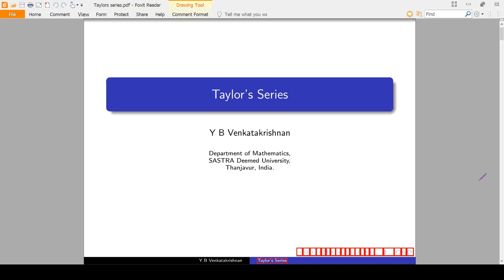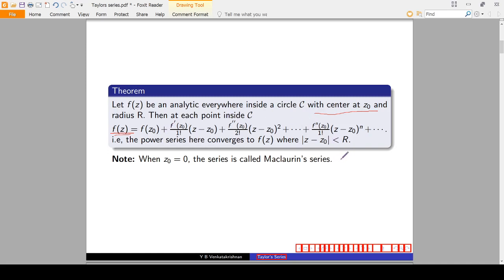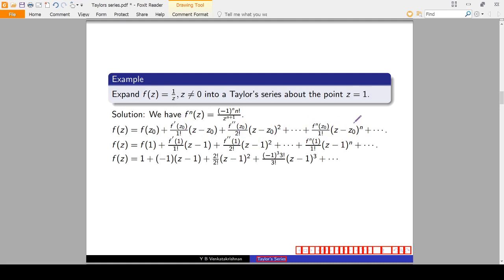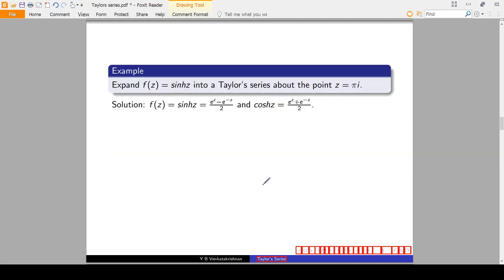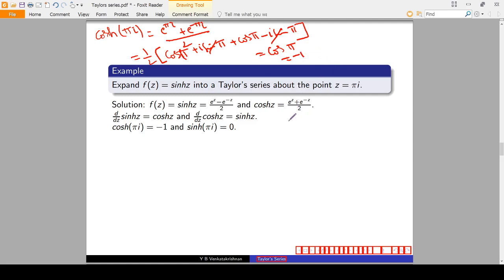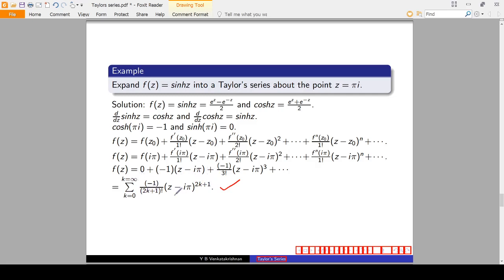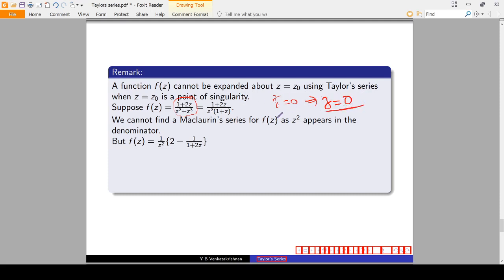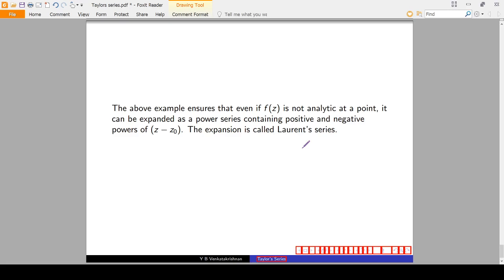Taylors series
Taylor's Series